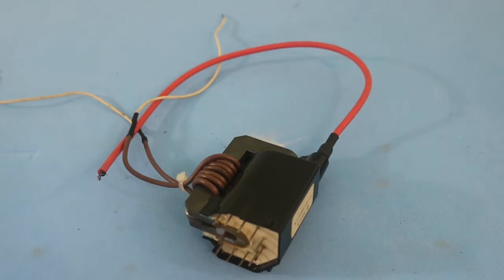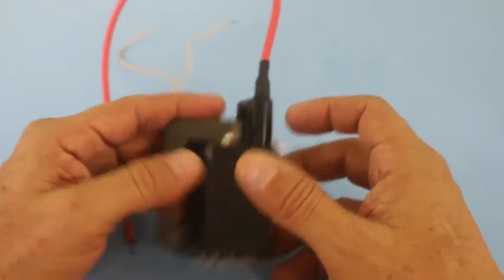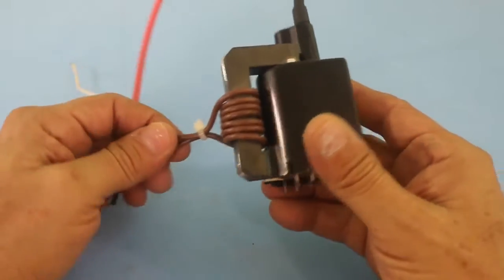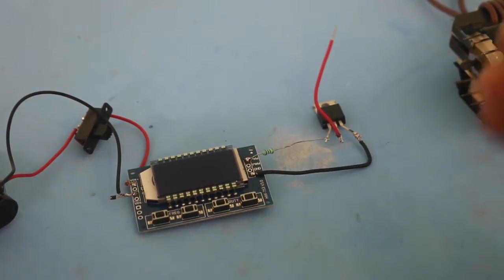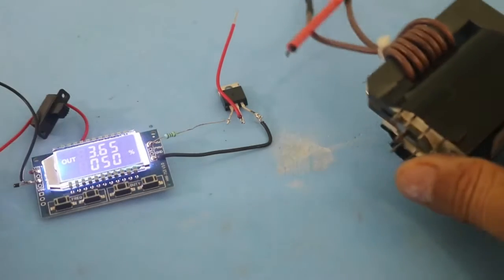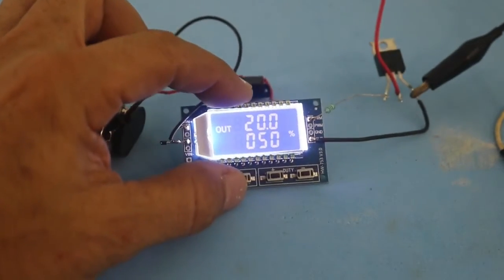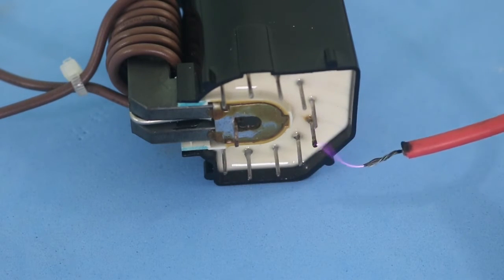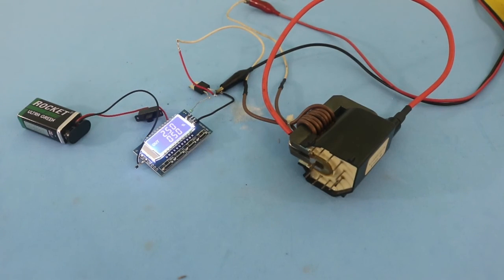High Voltage Flyback Driver with PWM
3D printing services as low as $0.07/g, 48hr build time